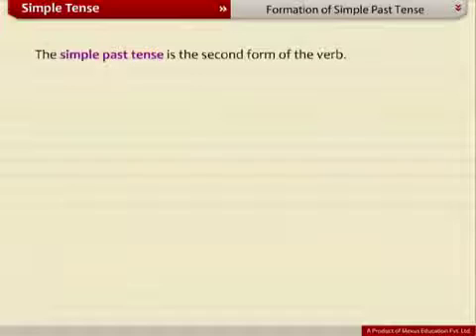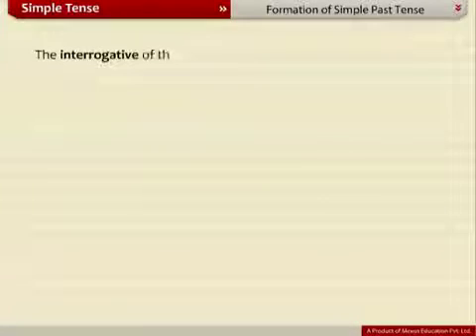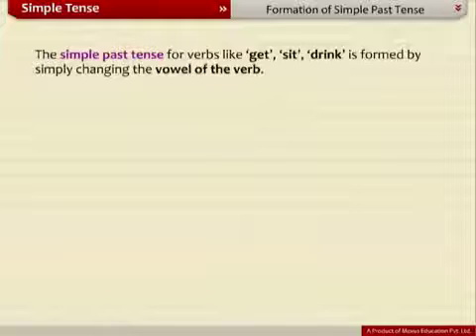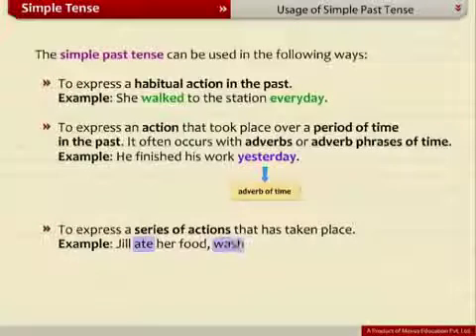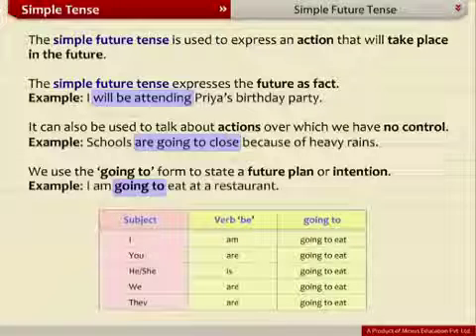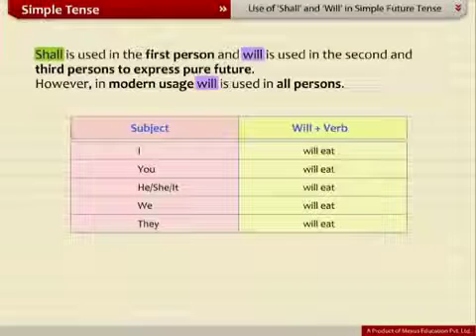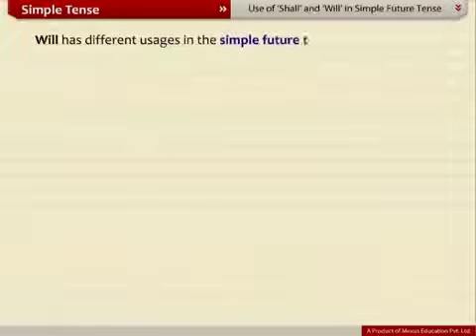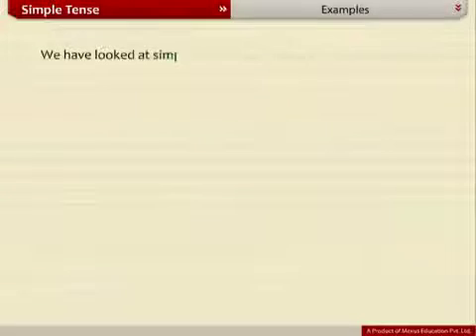Simple Past and Simple Future Tense with Definition, structures ,usage and examples